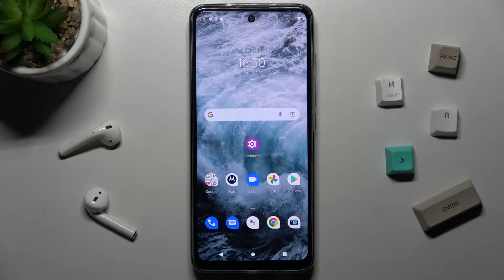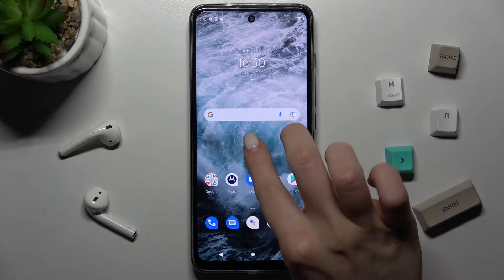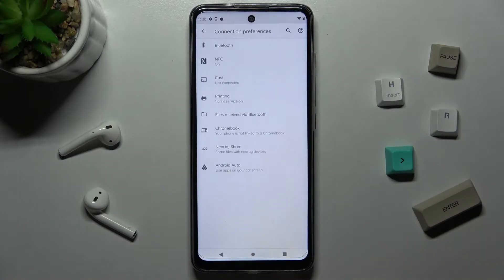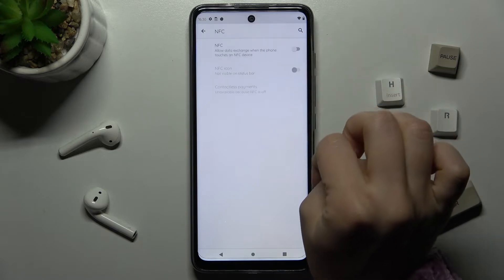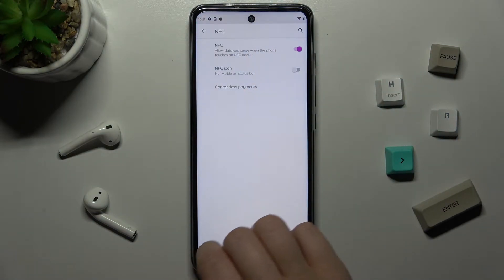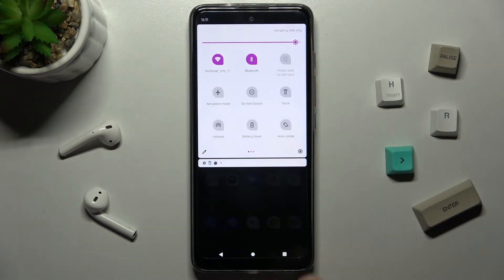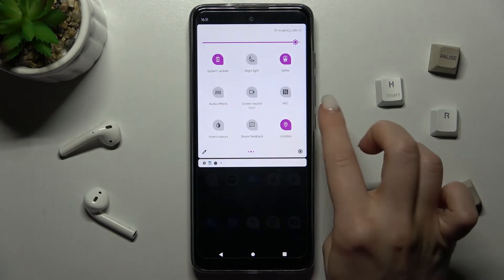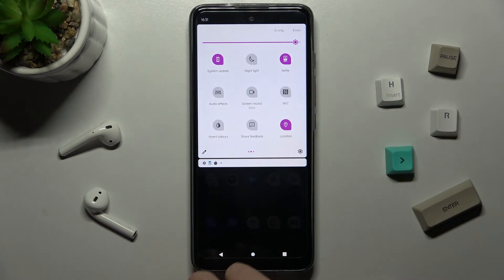How to Enable/Disable NFC on MOTOROLA MOTO G60S - Activate Secure Contactless Payments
To learn more tutorials about MOTOROLA MOTO G60S:
Hi there! Are you looking for a way how to Activate/Deactivate the NFC feature on your MOTOROLA MOTO G60S? If you are, then you need to open and watch this short video tutorial to the end! In today's video, our specialist will teach you how to quickly Enable/Disable NFC on MOTOROLA MOTO G60S. If you wish to know how to easily Use Contactless Payments on MOTOROLA MOTO G60S, follow all the instructions step-by-step presented by our expert and learn how to Access the NFC Settings on your MOTOROLA MOTO G60S. In case you still have any questions, you can ask them in a comment, and we will be happy to answer them. To learn more video tutorials about your MOTOROLA MOTO G60S, visit our YouTube Channel. Thank you for staying with us and watching our videos!

How to Enable NFC on MOTOROLA MOTO G60S?
How to Disable NFC on MOTOROLA MOTO G60S?
How to Activate NFC on MOTOROLA MOTO G60S?
How to Switch On NFC on MOTOROLA MOTO G60S?